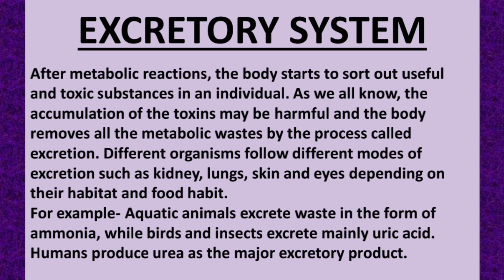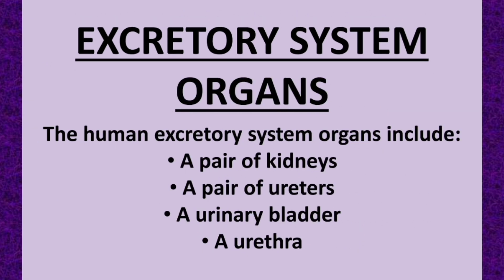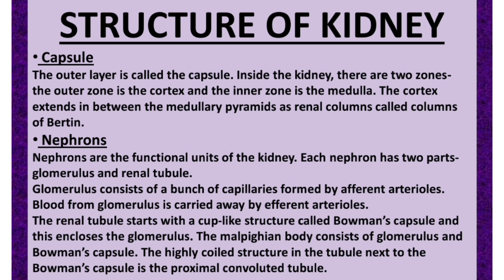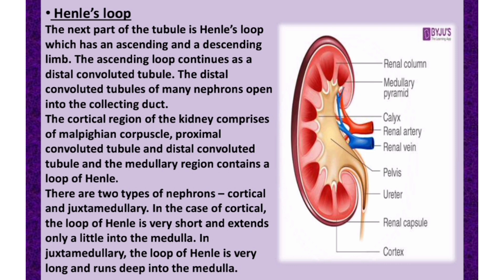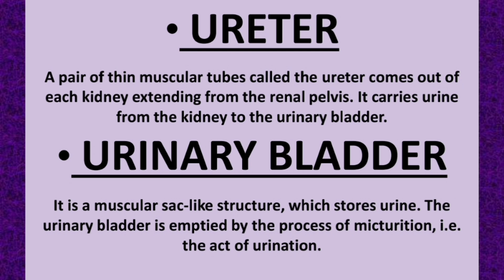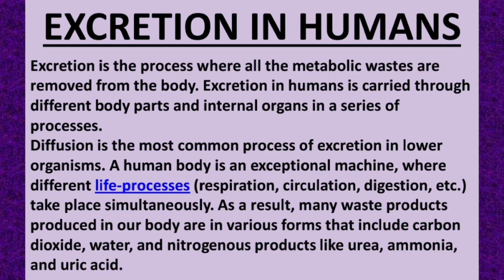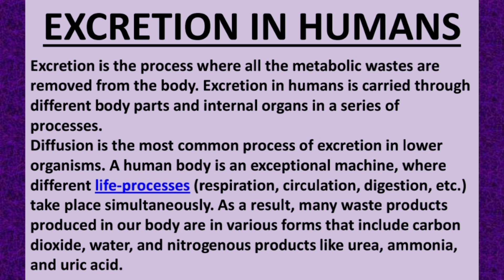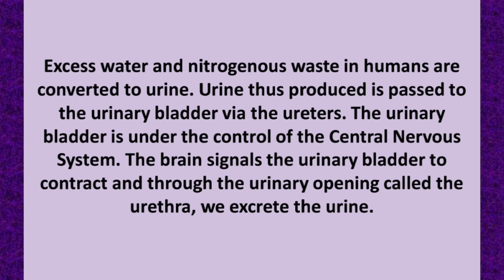Human Excretory System || Biology || Mahnoor Imran